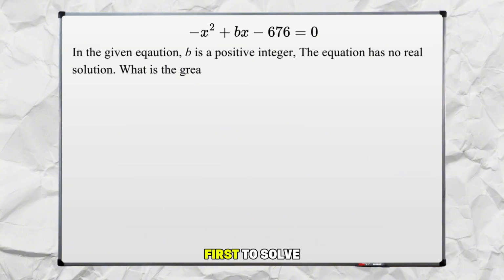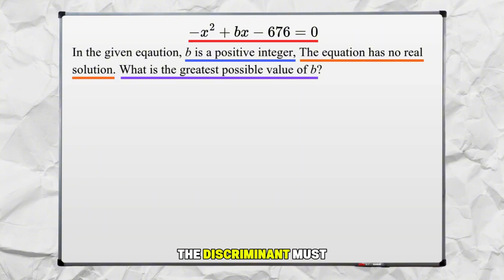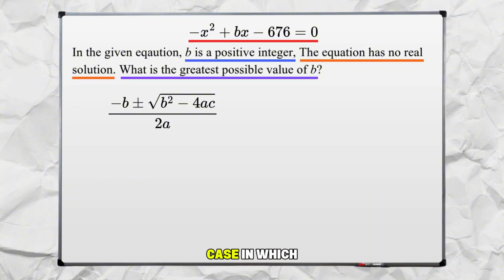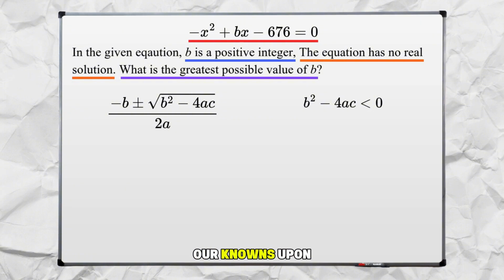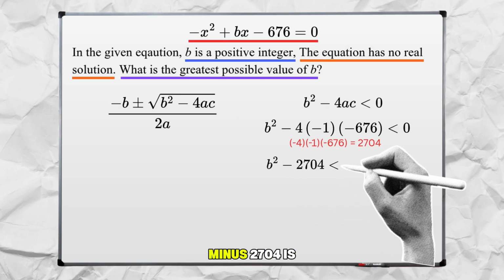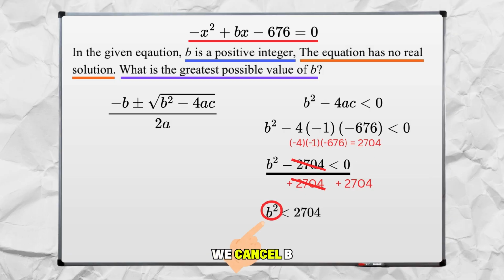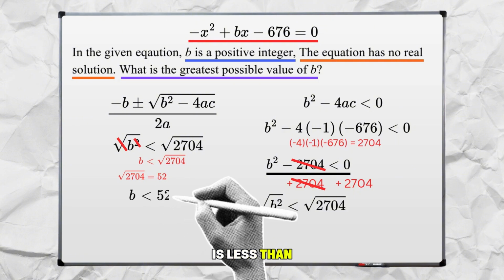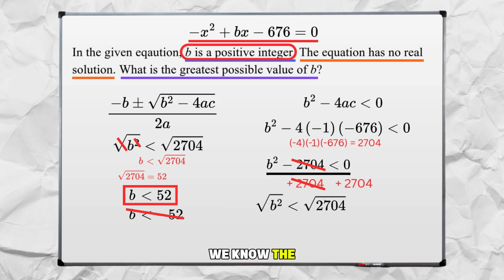Cracking a "Hard" SAT Math Problem the Easy Way!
In this video, we are going to tackle a quadratic function problem that many students consider to be one of the toughest on the SAT math section. While it may look intimidating at first glance, I am going to show you a simple trick to break it down and solve it with ease. By learning how to properly identify what you are given and applying a foundational algebra concept, you will be able to master this shortcut and boost your SAT score.